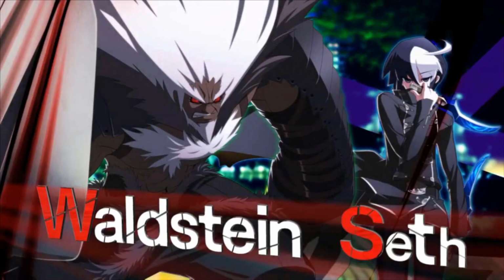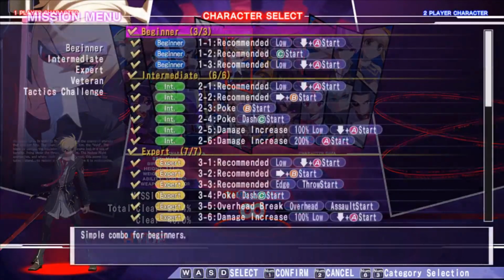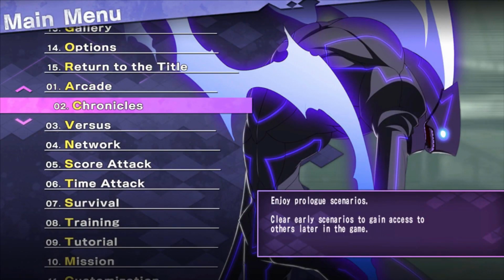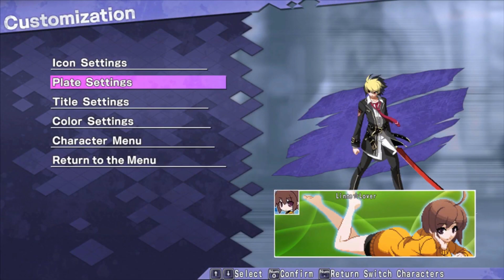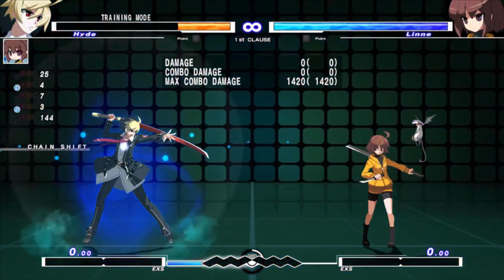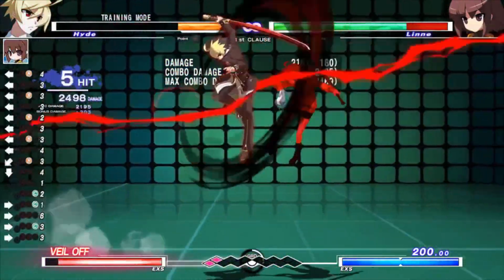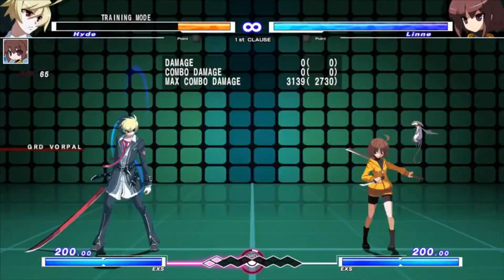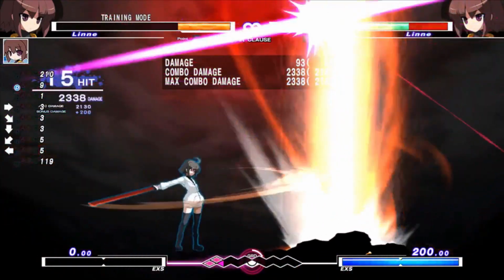Under Night In-Birth Exe:Late[st] : The Perfect Fighter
A Unist Review Video, hopefully I was able to portray my thoughts and passion of the game properly to you. Maybe I couldn't but I sincerely think Unist is one of the best fighters of this generation and I hope it will gain more popularity in the future. The game truly deserves more love. -Shunflower
This was my first time making this type of video and I hope you enjoyed it.

Thumbnail drawn by ikeda_0121, you can find him on twitter.